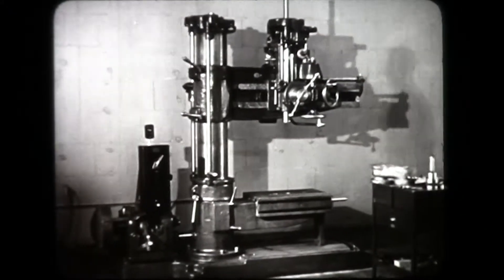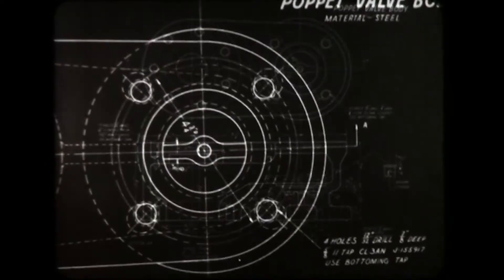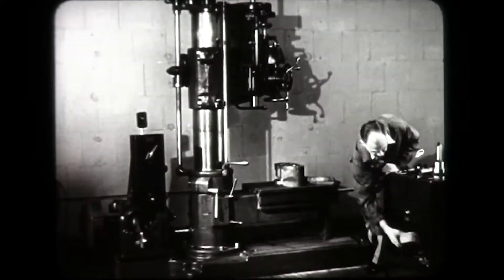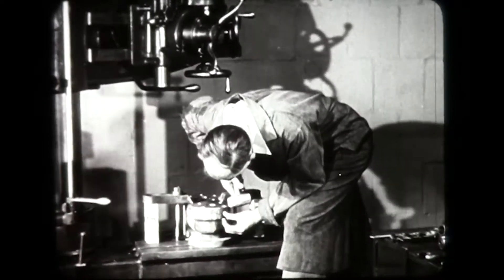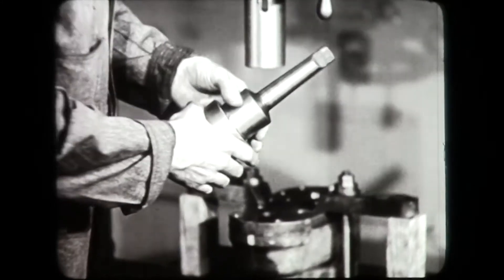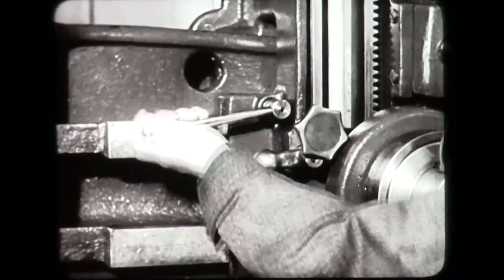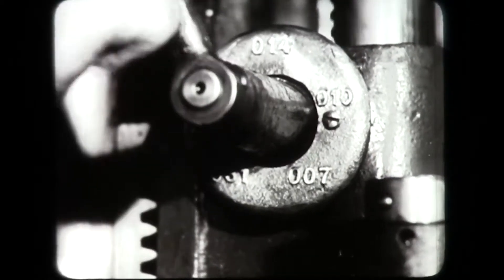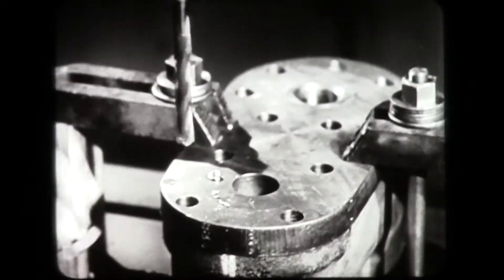Drilling and Tapping Cast Steel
Last four minutes have audio issues.